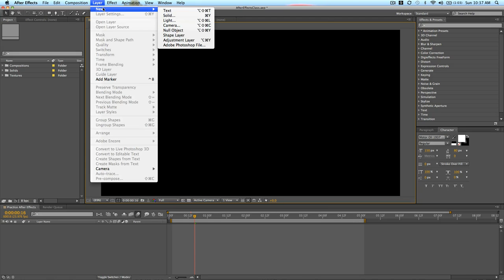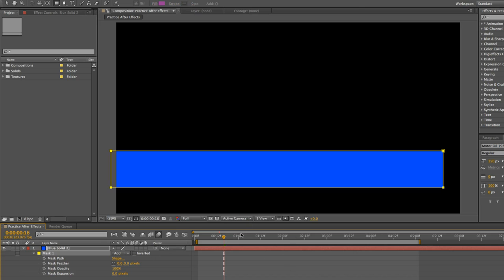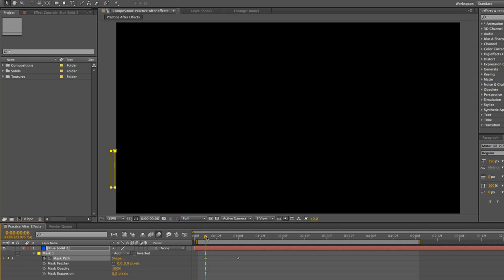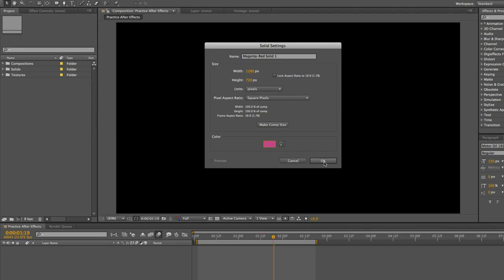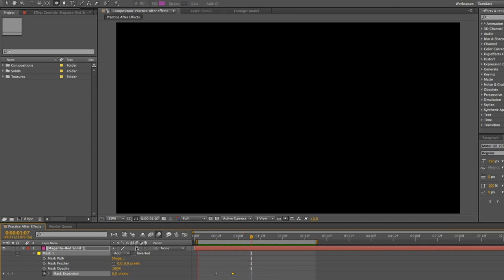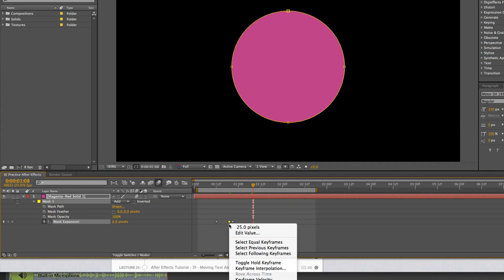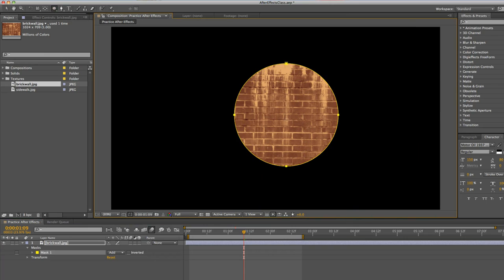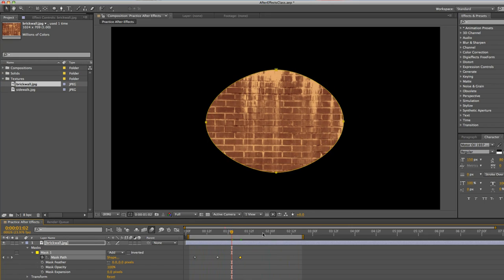Motion Graphics in Adobe After Effects 18